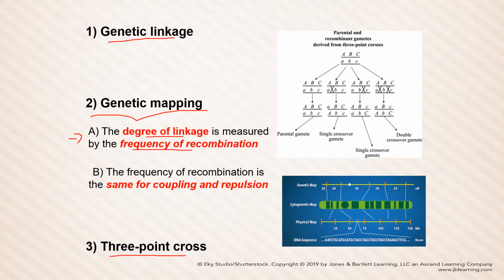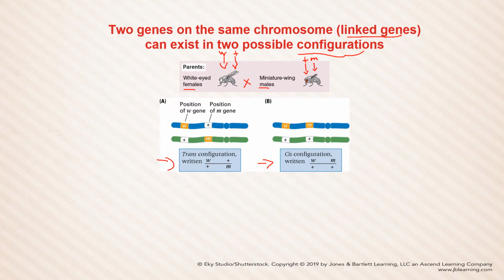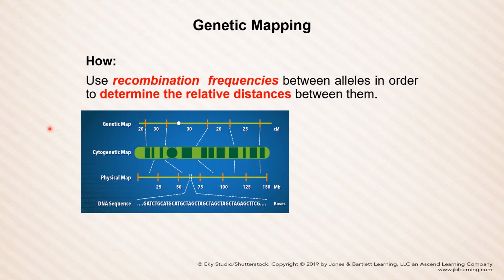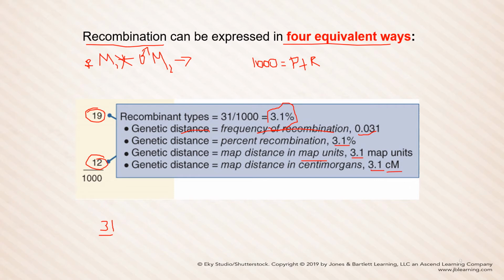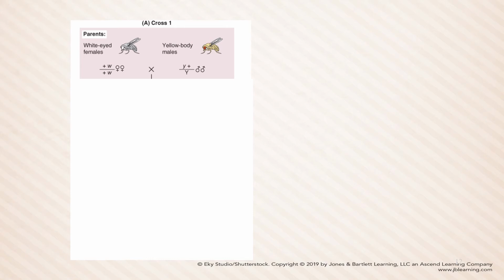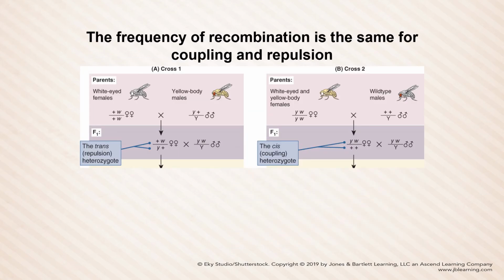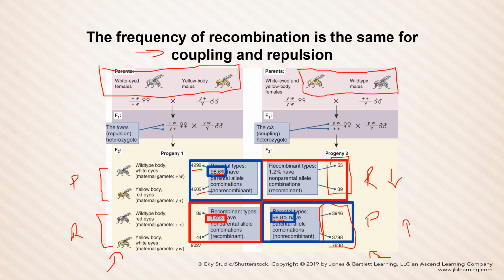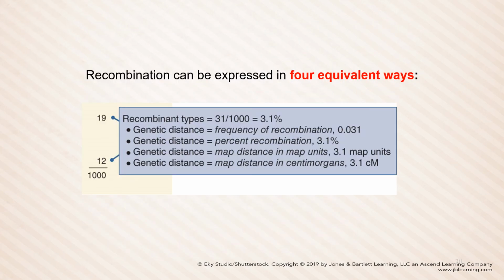Chapter 4 section 3 Genetic recombination